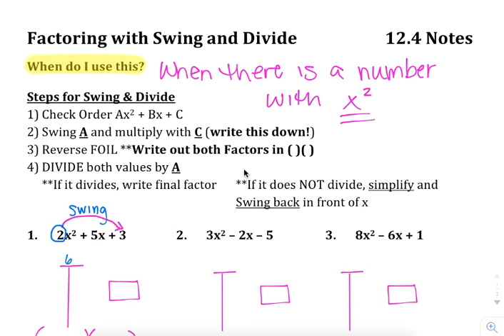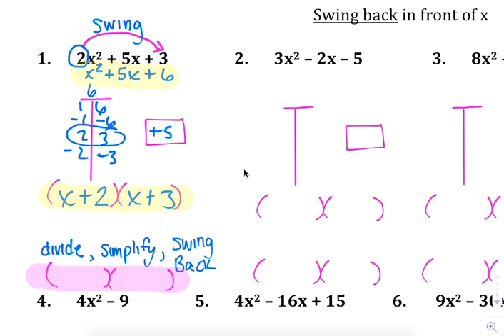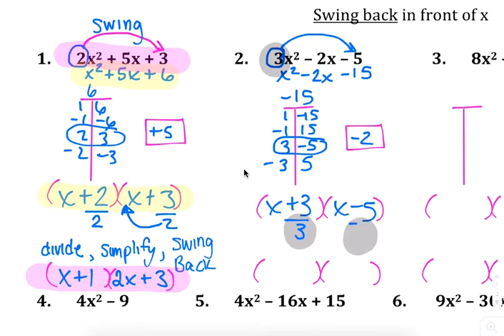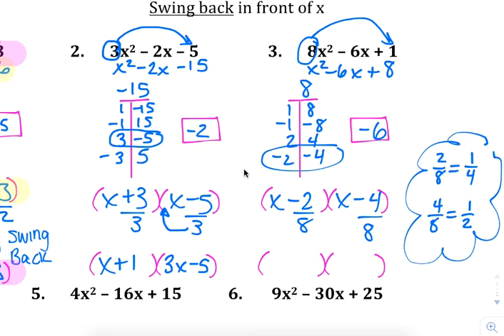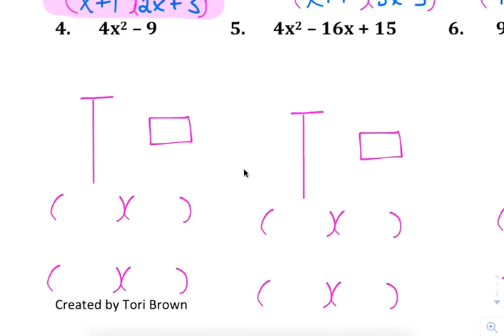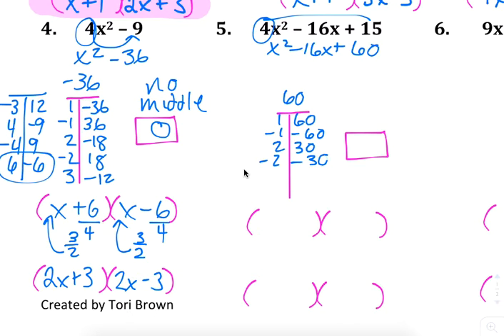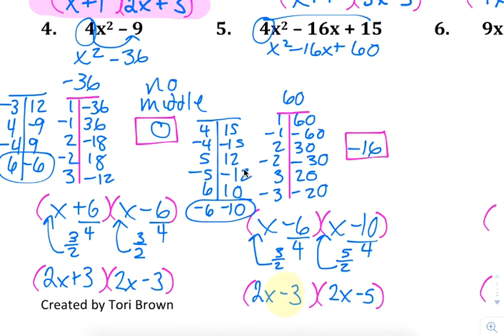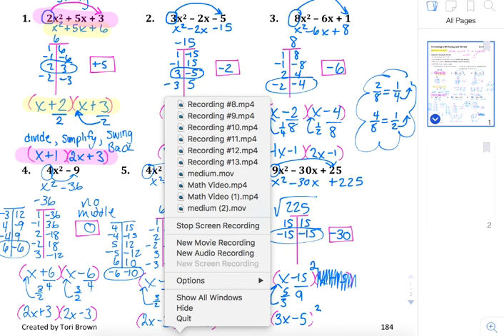12.4 Notes Factoring when a is larger than 1